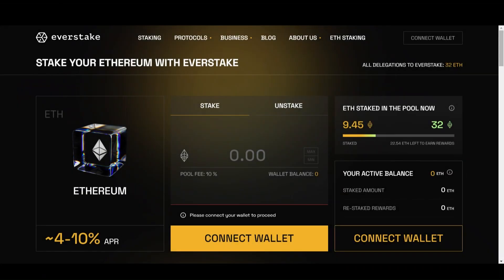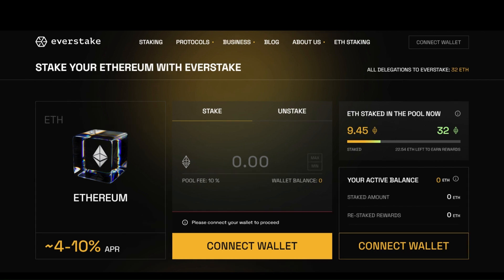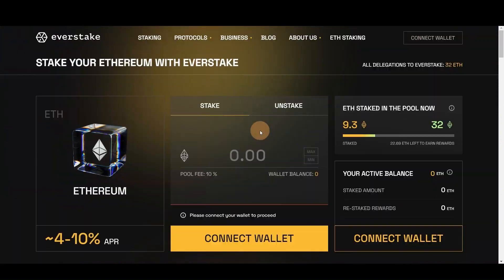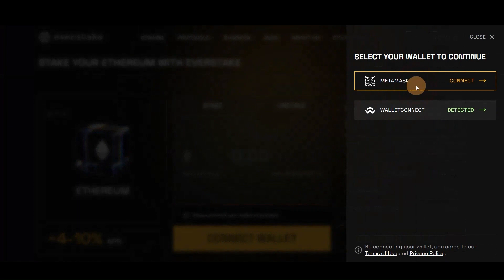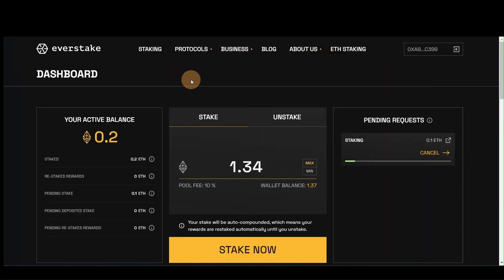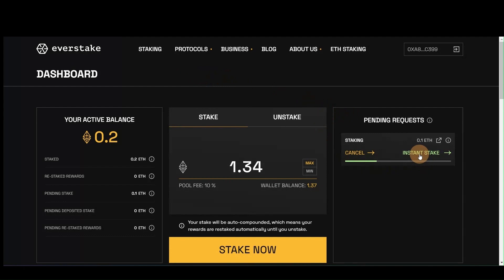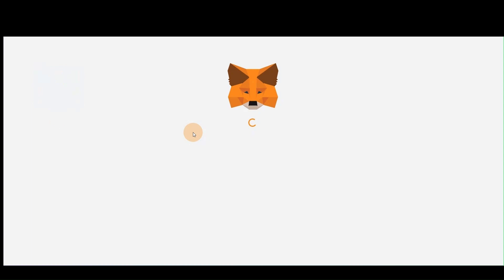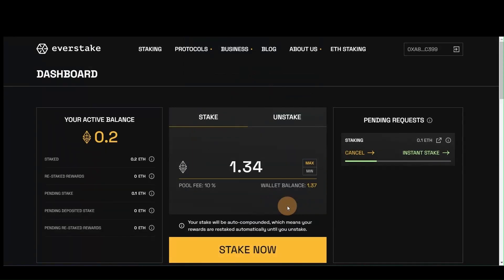How to stake Ethereum instantly with Everstake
Today, we're introducing our brand-new Ethereum staking solution that allows you to stake from as little as 0.1 ETH. It's secure, audited, and super easy to use. In this tutorial, we'll show you how to begin staking and make it instantly.